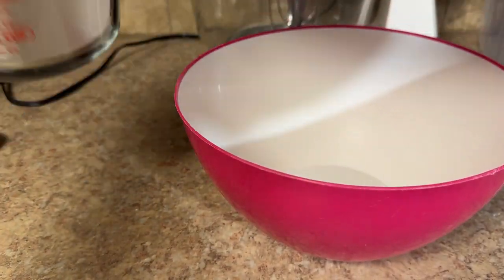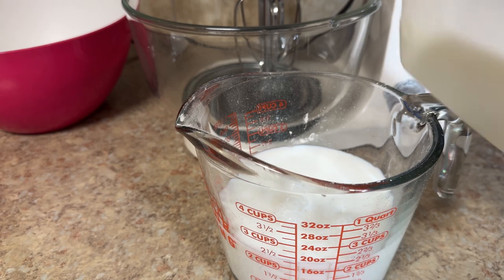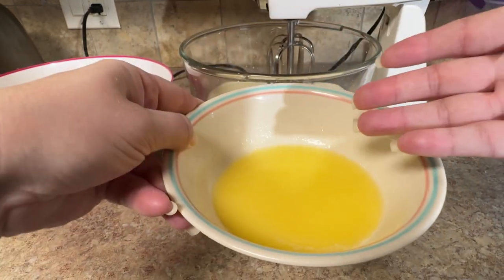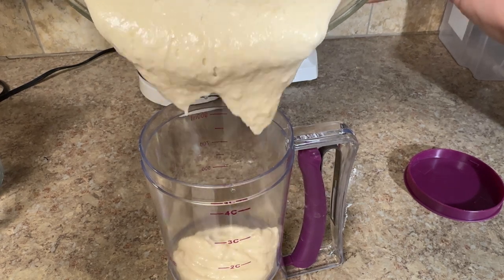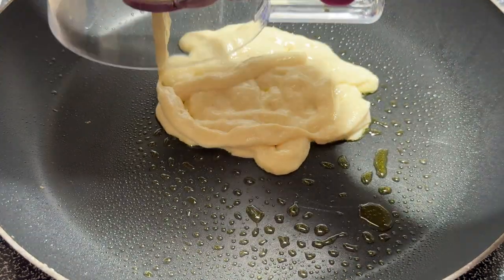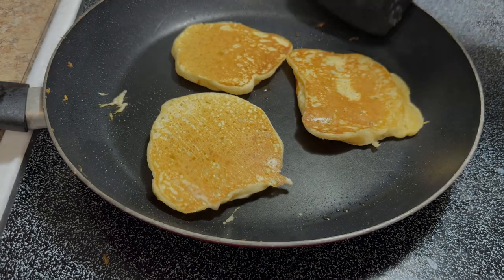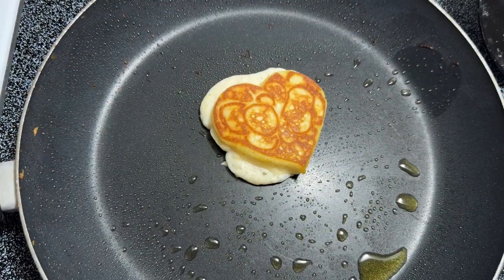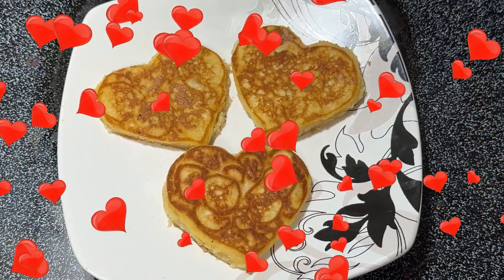Don't ASMR My Pancakes | AKBBags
Hi friends! I am tired of the politics and decided to be creative and make homemade buttermilk pancakes! This recipe is so much better for you than boxed mix and it only has 3 tablespoons of sugar and 2 eggs as well! Recipe is down below and let me know if you try it.

Best Buttermilk Pancake Recipe

Dry ingredients in a bowl first.
2 cups flour
3 tablespoons of sugar
2 teaspoons of baking soda
Whisk dry ingredients and set aside.

Wet ingredients separate bowl.
*If using unsalted butter add 1/2 teaspoon of salt
2 1/4 cups of buttermilk
2 room temperature large eggs
1 teaspoon of vanilla
Combine wet ingredients
Melt 4 tablespoons of salted or unsalted butter and drizzle into wet ingredients and mix well.

Take dry ingredients and slowly add to wet ingredients. It will be thick and some lumps. DO NOT OVERMIX!

Grab a skillet turn heat about medium and wait to see the bubbles on top of the pancake.

I used a Temu pancake dispenser, my vintage Sunbeam stand mixer, and a Temu cute metal heart shape that needs butter spray!

I hope this was relaxing and enjoyable from other content that can be stressful.